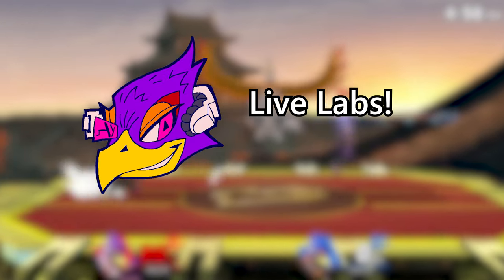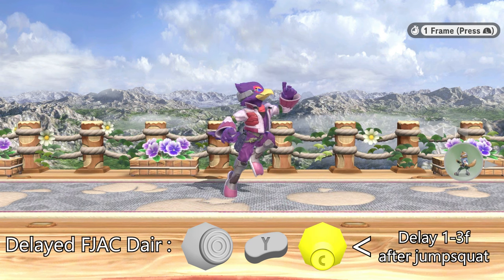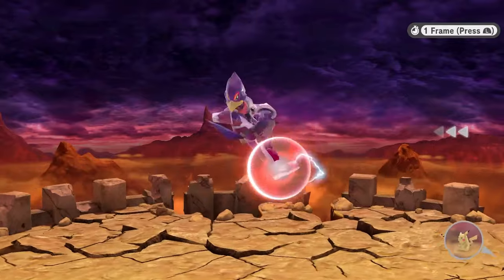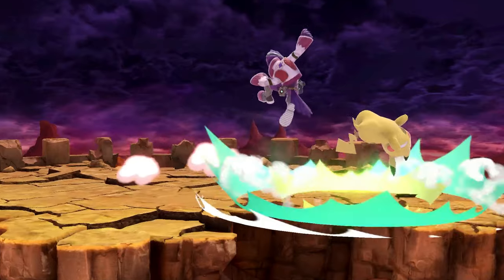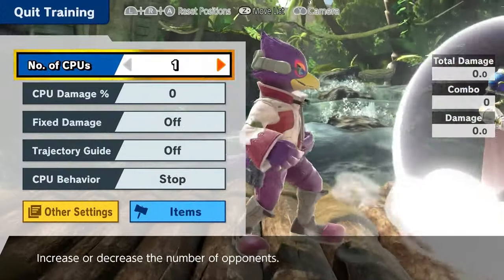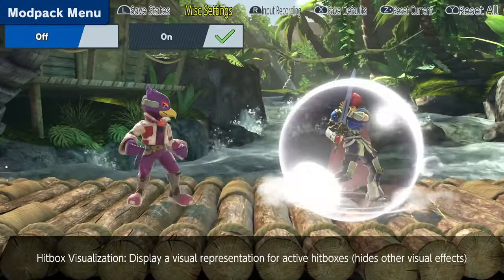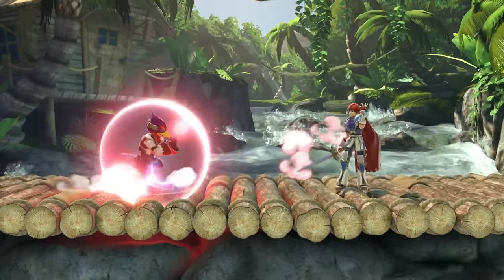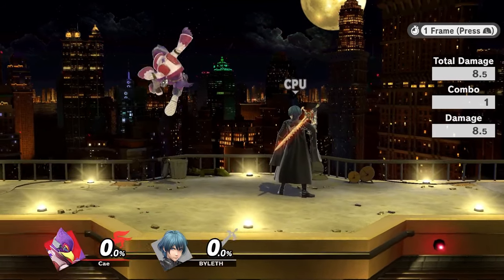Forward Jump Auto Cancel Dair (FJAC Dair) Falco Tech || Live Labs #1 || Smash Ultimate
Welcome to Live Labs! Every Saturday at 9pm EST, I'll be streaming on Twitch and recording Live Labs sometime during the stream. Chat participation is highly encouraged, so drop by the stream to talk with me about Falco and you may even be in the video! These videos are meant to a less organized, more organic form of guides, so expect me to revisit some topics later!

Forward Jump Auto Cancel Dair (FJAC Dair) allows Falco to access Dair more quickly and safely in neutral. Due to MANY different factors, it's now more than viable to use Dair as a rising aerial, and even confirm damage off of it! Use Dair's considerable hurtbox shifting to beat many common anti-airs!